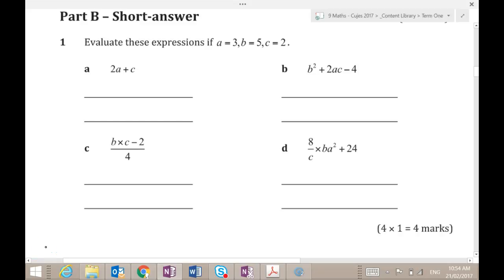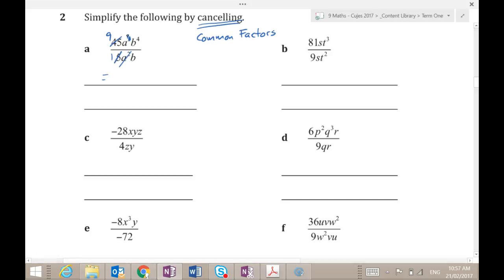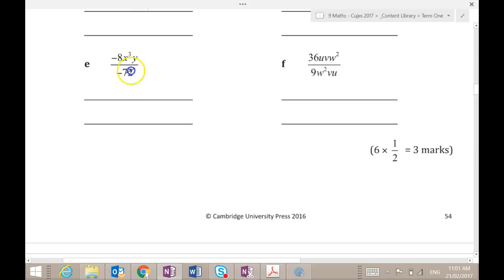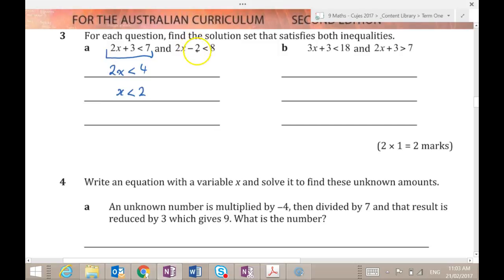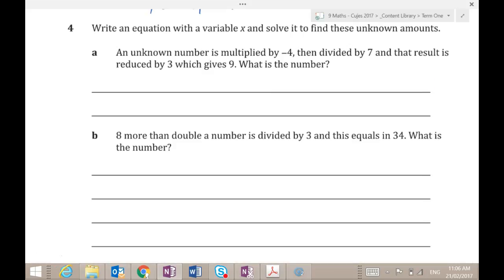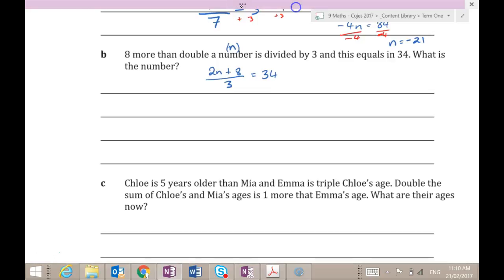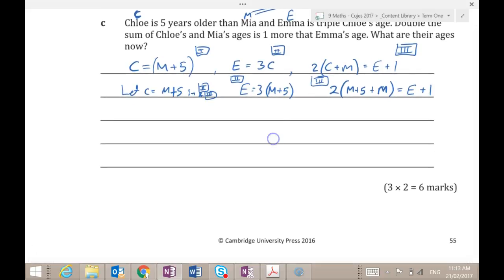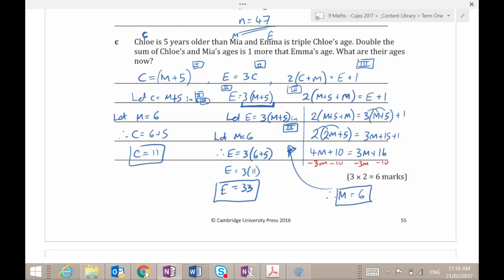Yr 9 Ch 2 Test D Part B